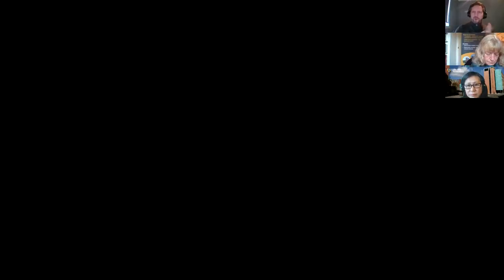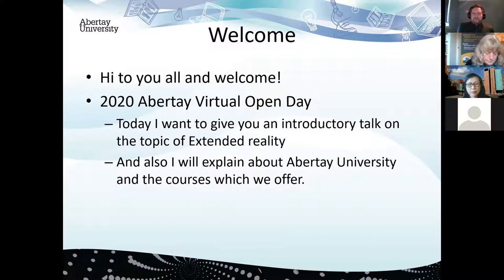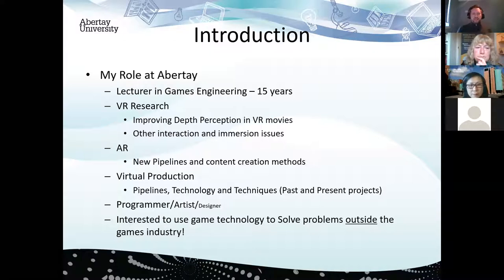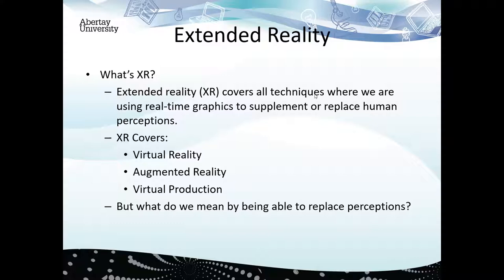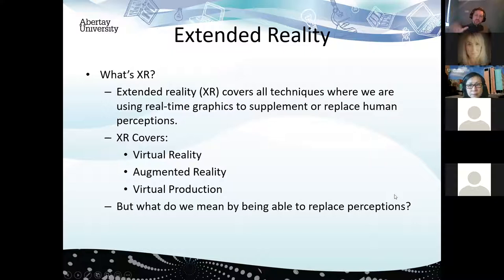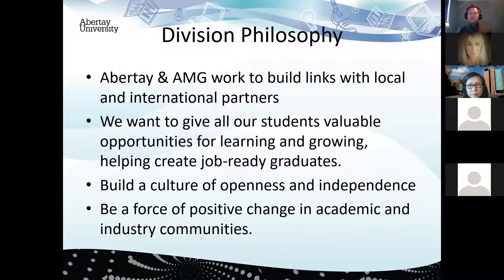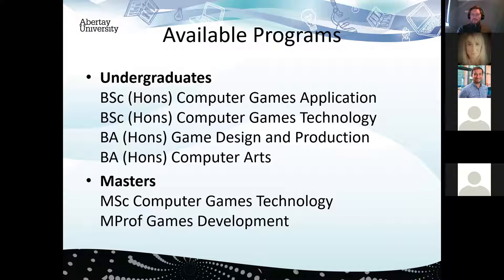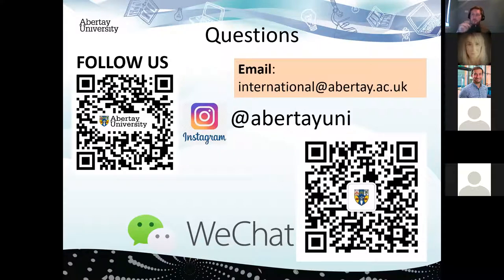Matt Bett - Extended Reality Presentation and Q&A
Matt Bett, Abertay lecturer in Games Technology and Mathematics delivers a presentation on extended reality, discussing it's applications, the future and Abertay University. After the presentation there is a 30 minute Q&A session.